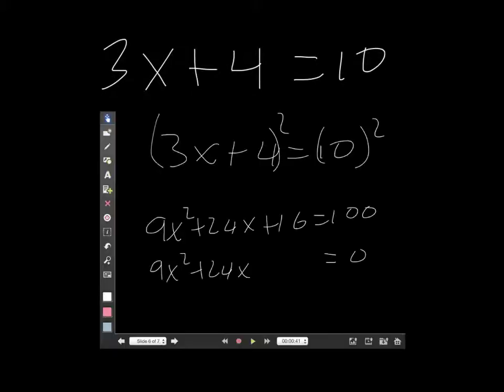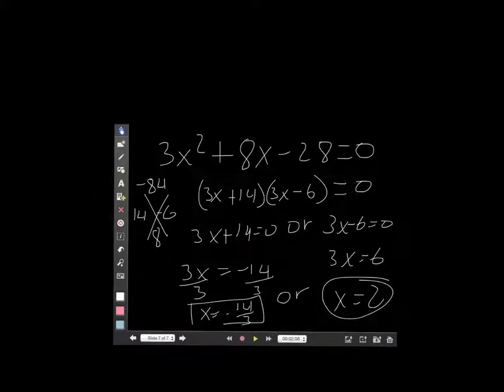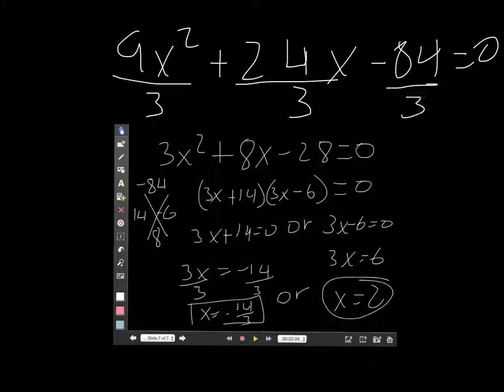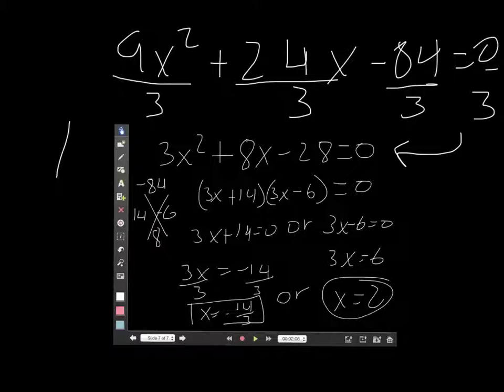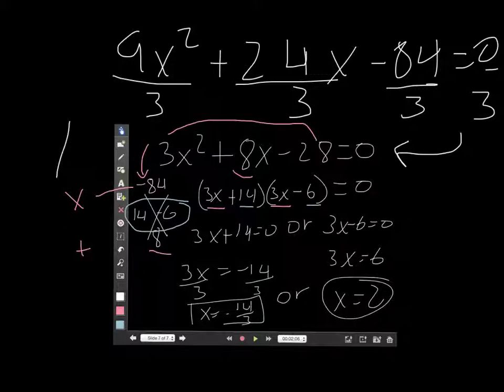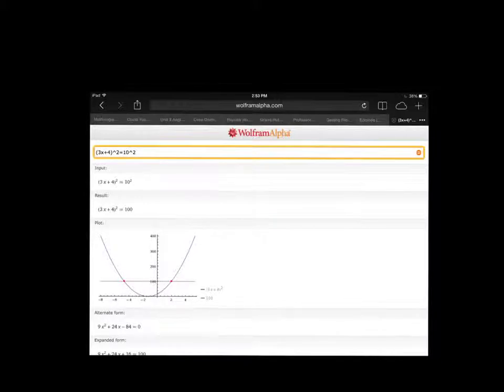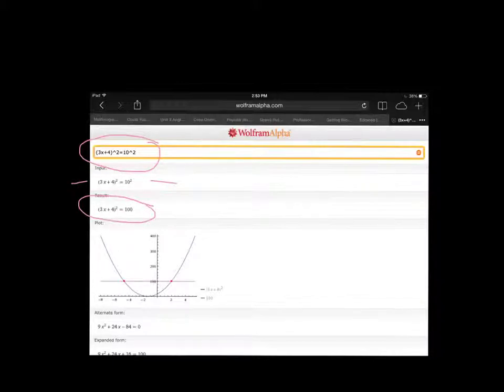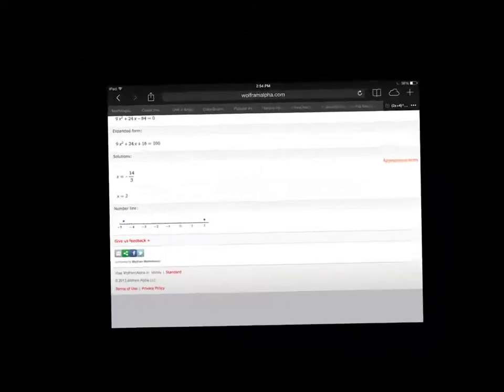Made with Explain Everything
explain everything app used to solve 3x+4=10
By squaring both sides